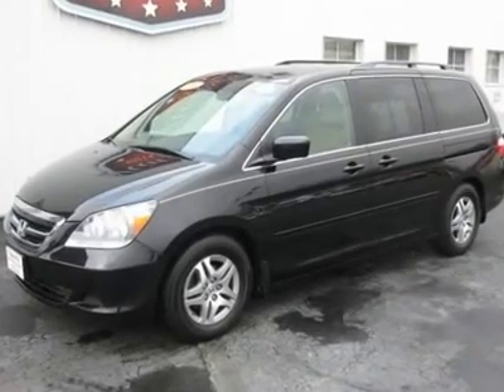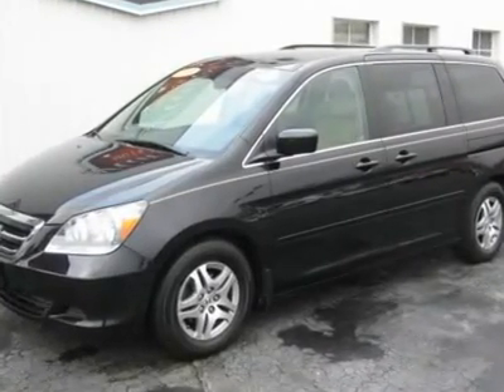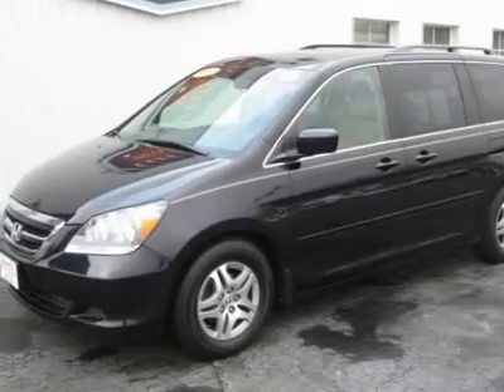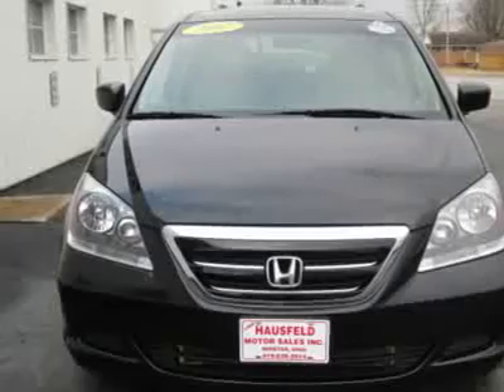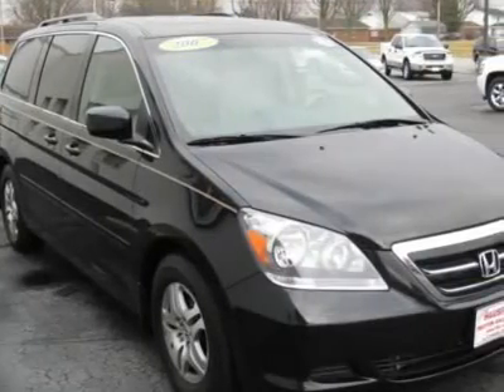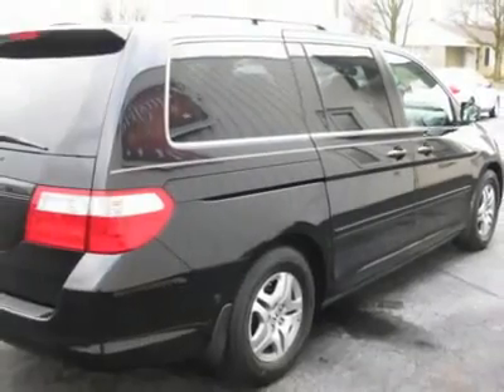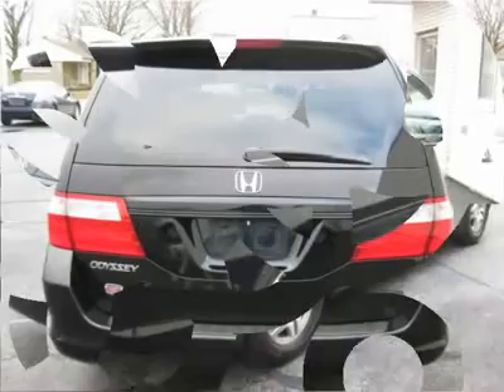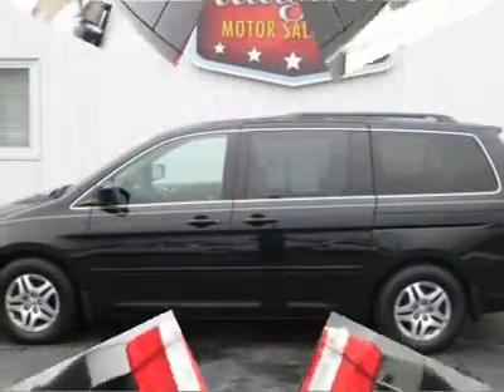2007 HONDA ODYSSEY Minster, OH 20029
2007 HONDA ODYSSEY Minster, OH
Stock #20029

Hausfeld Motor Sales, Inc
300 North Main St
Minster, OH 45865

Gorgeous and loaded best describes this 2007 Honda Odyssey with the EX package!Leather interior,rear entertainment system,dual power sliding doors,all the power equipment,and with the black pearl paint and tan interior makes this Odyssey a real eye catcher!Stop in to day to 300 North Main Street in Minster,Ohio or contact us nationwide toll free at 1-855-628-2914.For more pictures and information visit our web you for looking at Hausfeld Motor Sales,3rd generation family owned since 1947!!